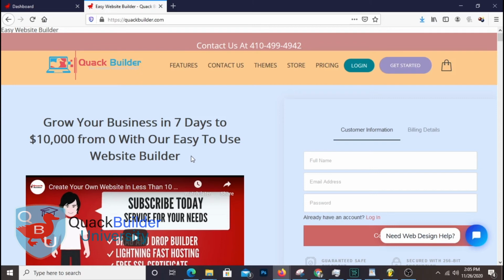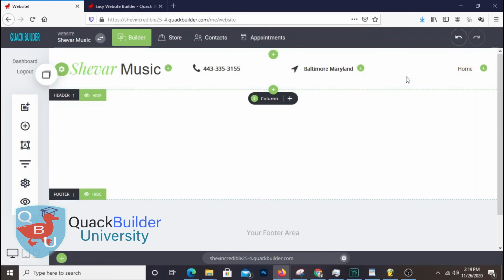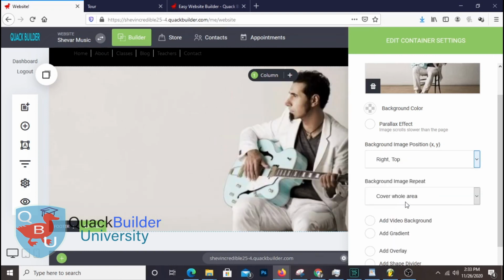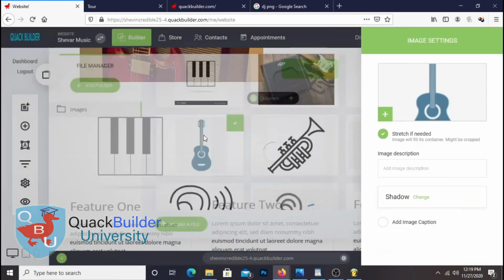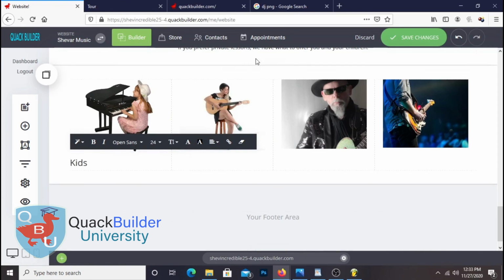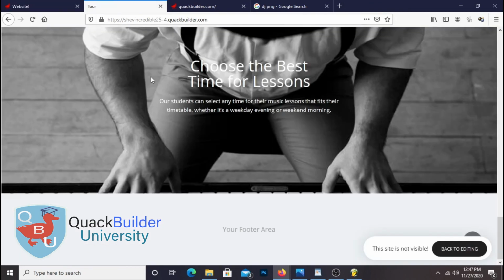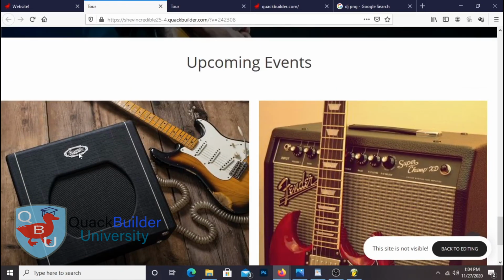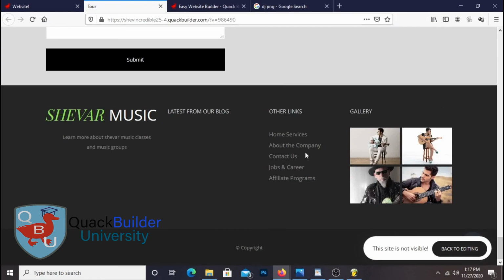How TO Make A Music Website - Quack Builder - Easy Drag And Drop Website Builder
How To Make A Music Website using quack builder easy website builder if you need the music website that we design in this video just click the link below and create your quack builder account...
and create your quackbuilder account to get the website that we design in this video.
Create a membership website free, free membership website builder, membership website wordpress, membership websites that make money, creating a website with membership and user login, free membership site platforms, create website with membership login, member press